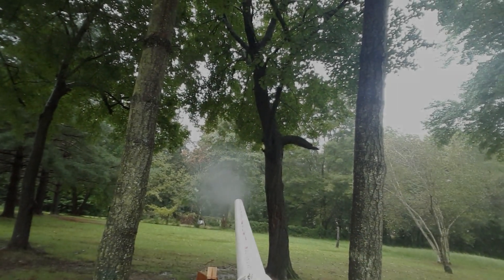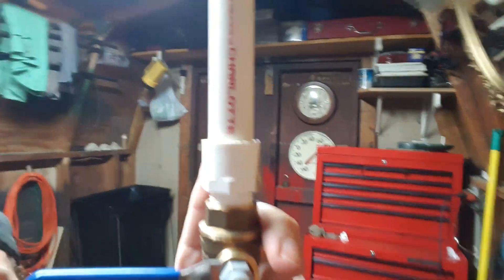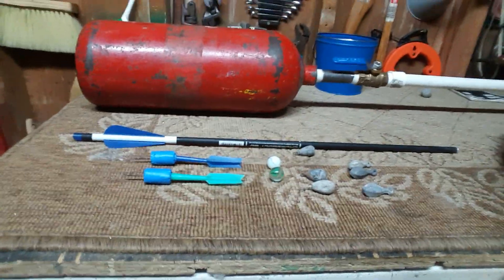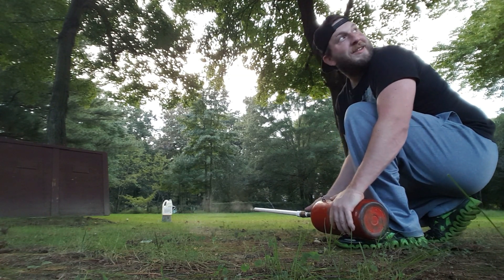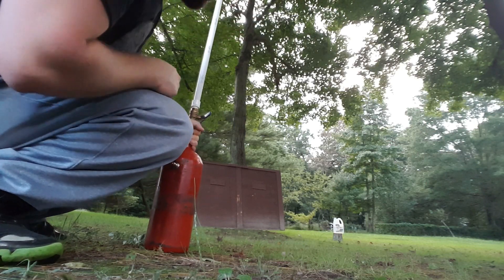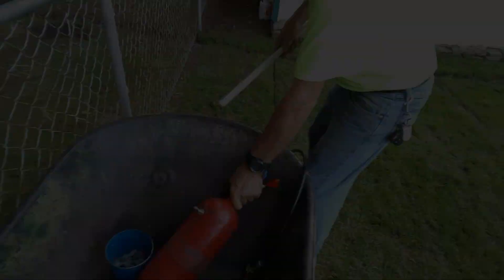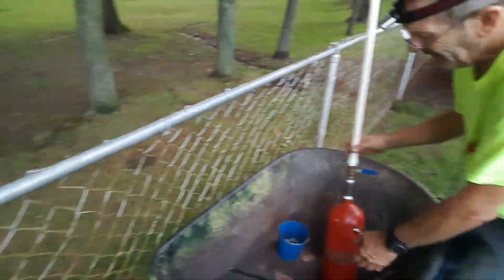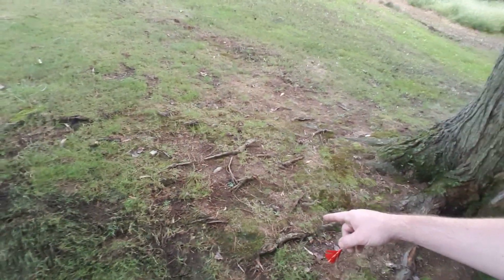AIR CANNON From Old Fire Extinguisher!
Made up a little air cannon out of an old fire extinguisher and a few other cheap parts! Hope you enjoy!